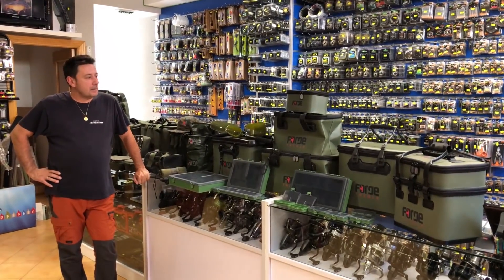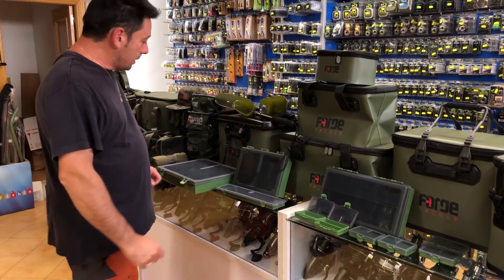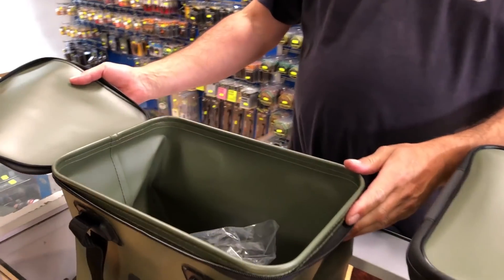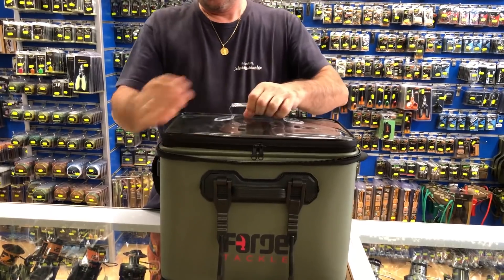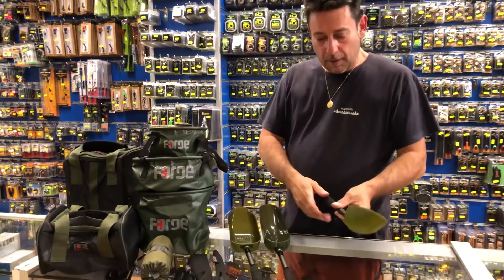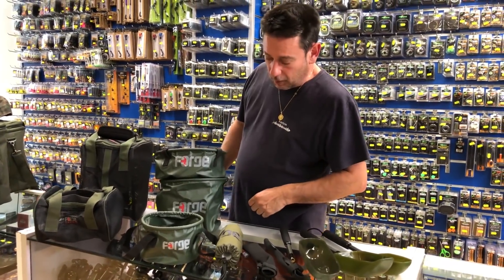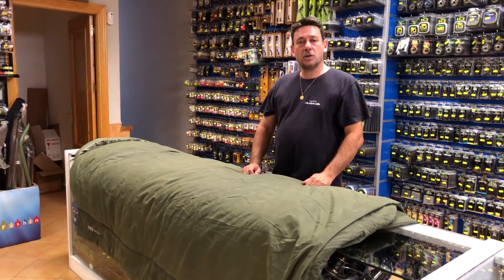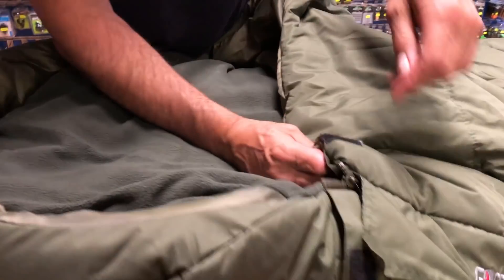CARPFISHING - FORGE TACKLE Review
Forge Tackle llega a España de la mano de El Rincon del Carpfishing. Aquí podéis ver algunos de sus productos en detalle.